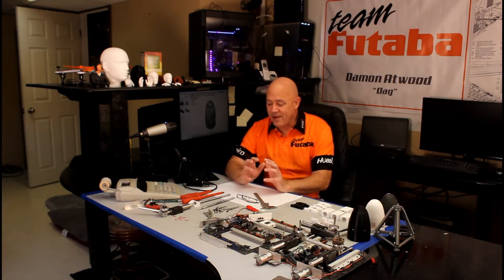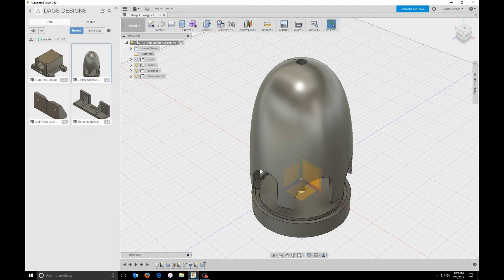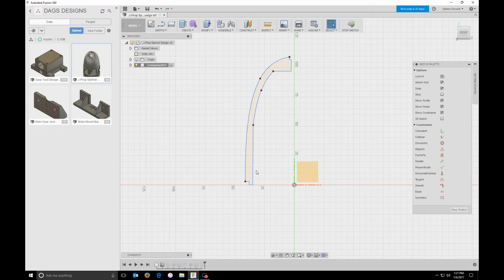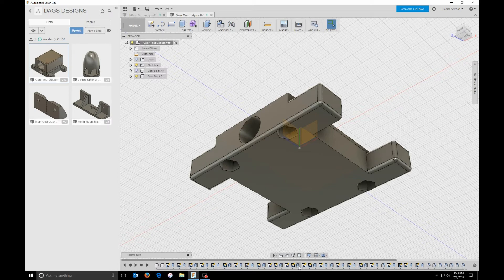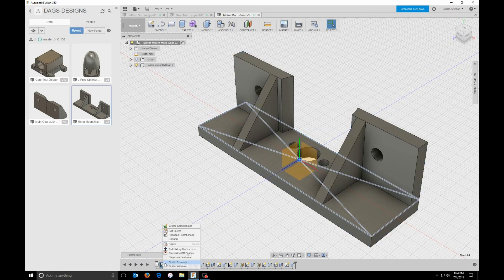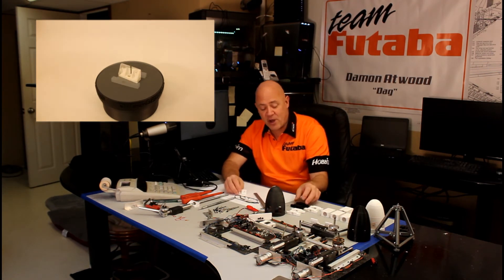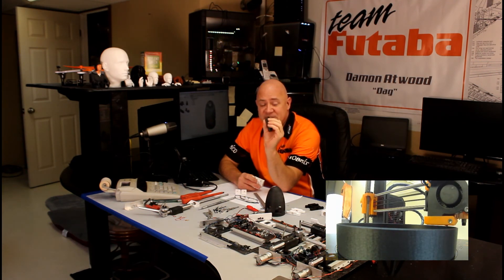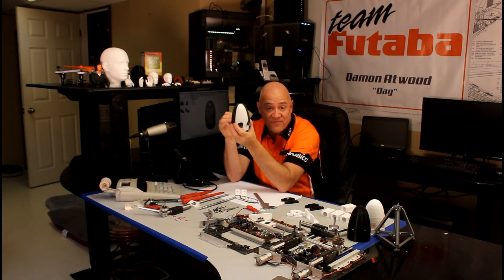Bad Management -Fusion 360-C-130 Update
Update on my designs